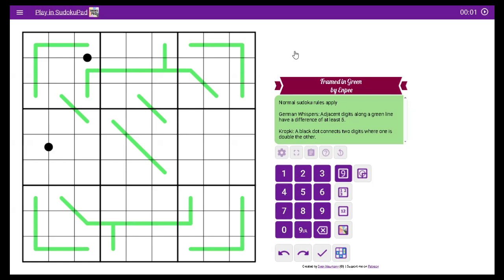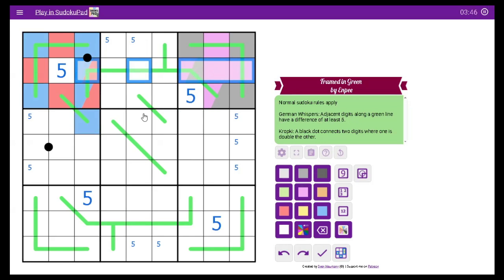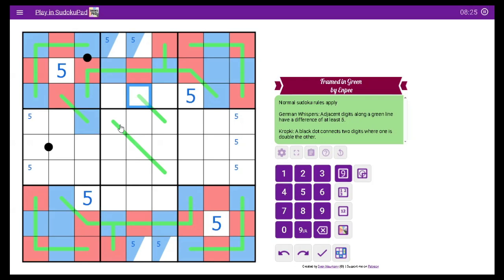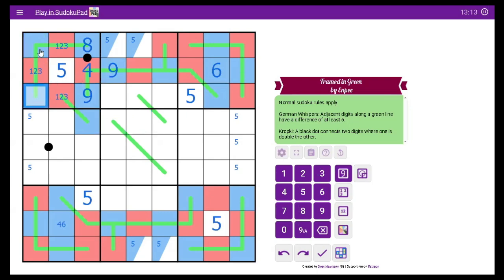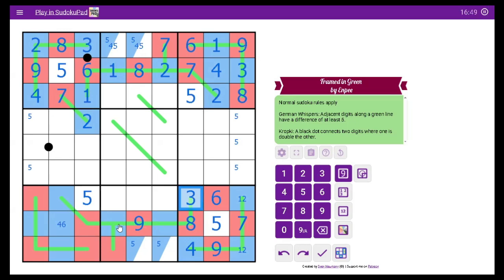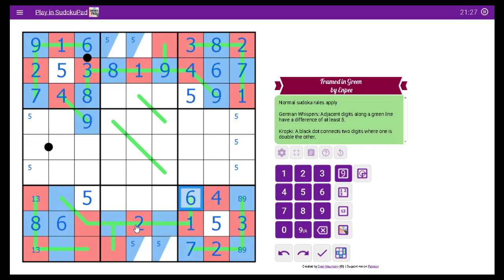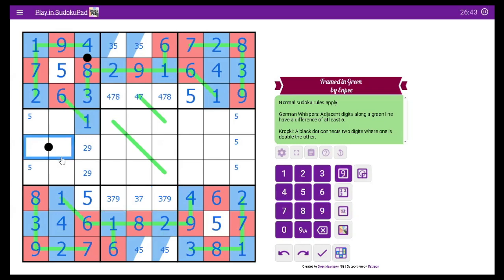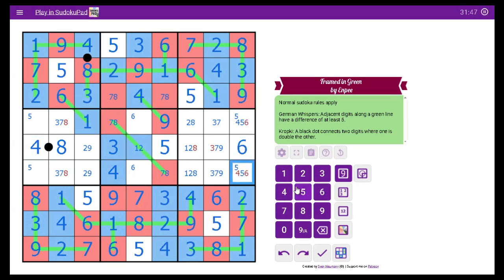Solving a Genius German Whisper Variant Sudoku!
Hello Sudoku lovers! This is the 18th video in a series where I walk viewers through my solves of different variant sudoku puzzles. Today I solve Enpee's "Framed in Green" Variant Sudoku!
You can play the puzzle in Cracking the Cryptic software at this link:

New to Variant Sudoku? Check out my first video where I explain the basic rules of variant sudoku to get you started!

The software I am using to solve these puzzles is called SudokuPad. It is a product of Cracking The Cryptic, and you can check it out on Steam.

I also do NYT Wordle and NYT Pips shorts every night so stayed tuned for those!

Time Stamps
0:00 Introduction
0:37 Rules
1:20 Start of Solve
32:20 End of Solve
32:28 Finishing Coloring!
32:54 Closing